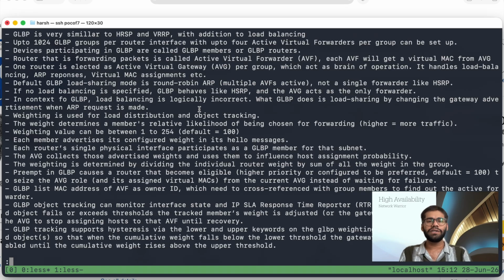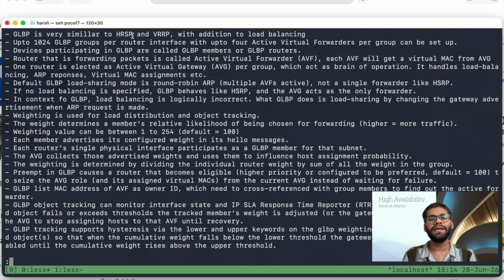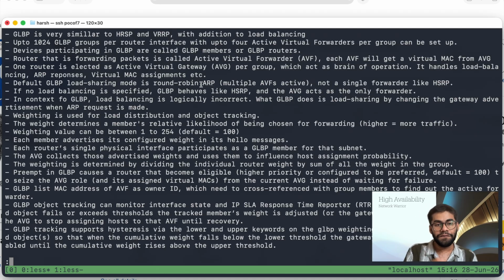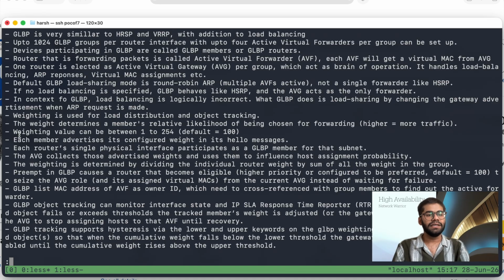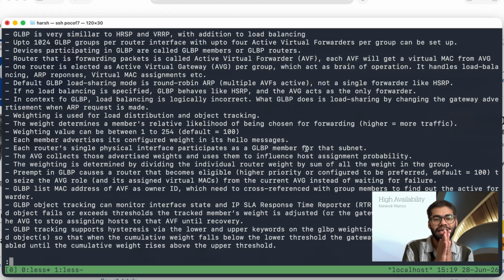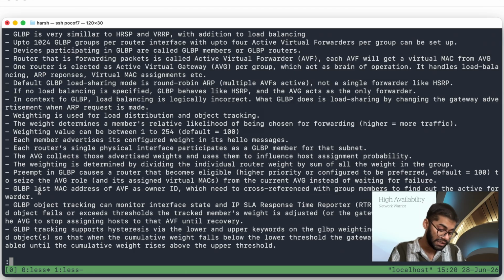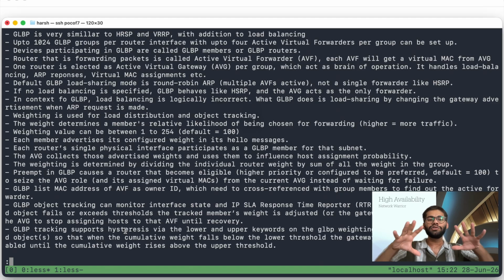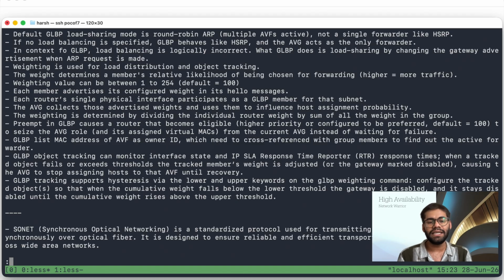GLBP// HSRP // High Availability Part-2 // Network Warrior